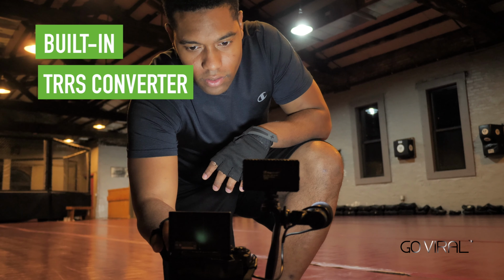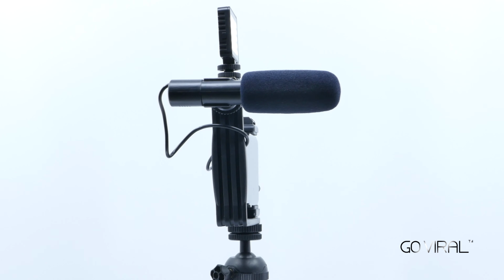digipower - GoViral - SUPERSTAR ESSENTIAL Vlogging Kit (DPS-VLG5)